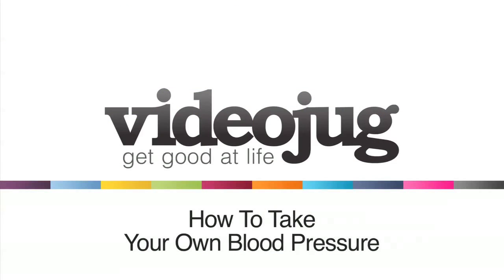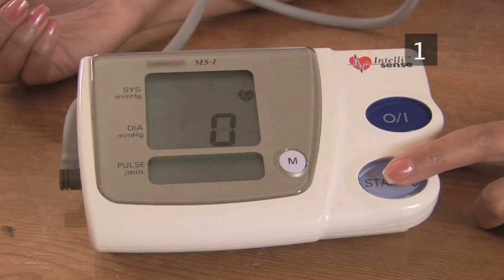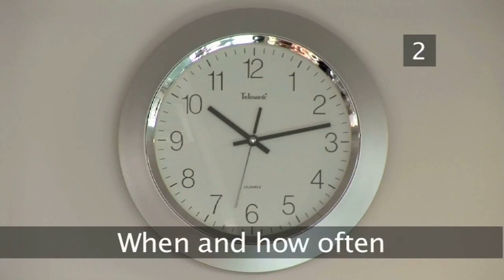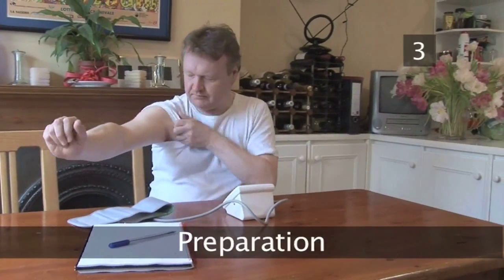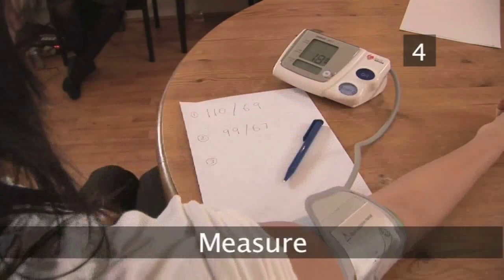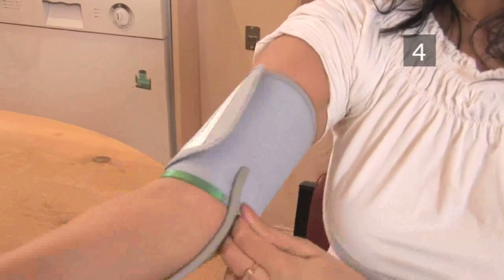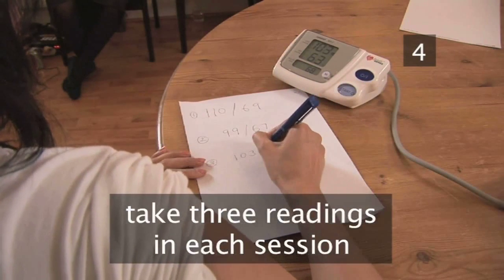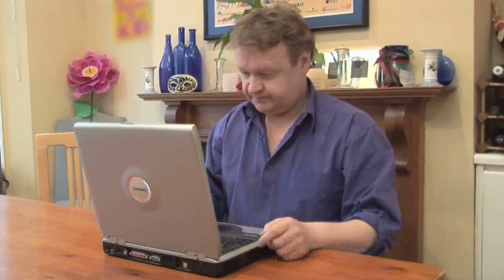How To Take Your Own Blood Pressure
If you suffer from high blood pressure, self-checking can be a useful way of monitoring your progress as you attempt lower your blood pressure. This film, made in conjunction with the Blood Pressure Association, will show you how to take your own blood pressure.